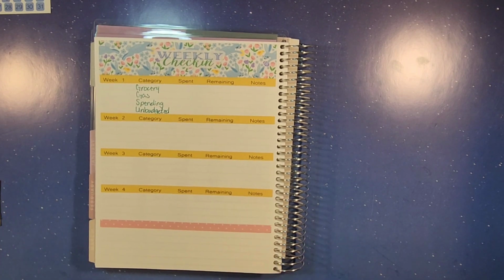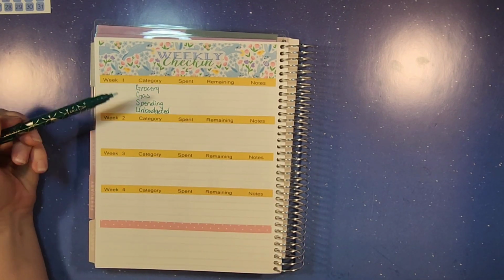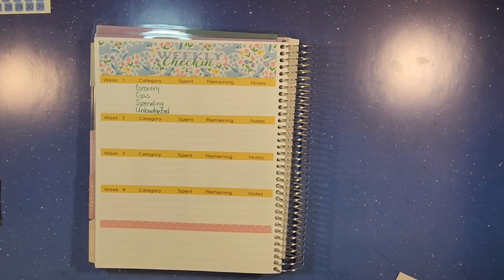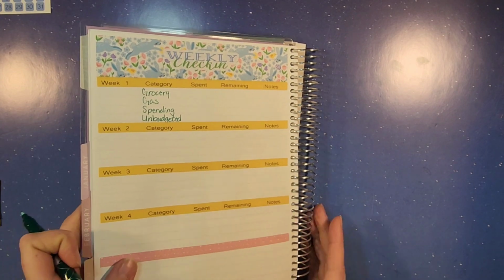March Budget with Me!! March set Up|| EcMonthly planner|| ONEINCOMEBUDGETING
It's March Budget with me time. Getting ready for another month of budgeting and staying on track for my financial goals.